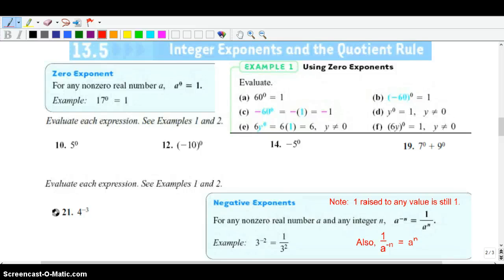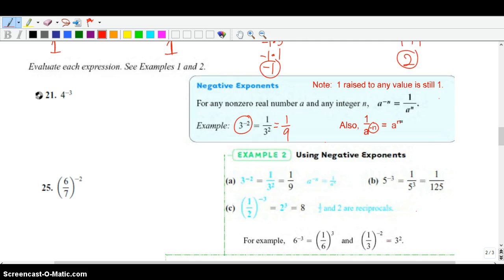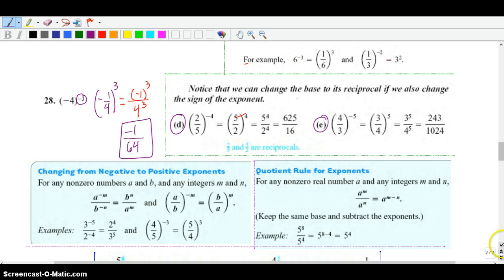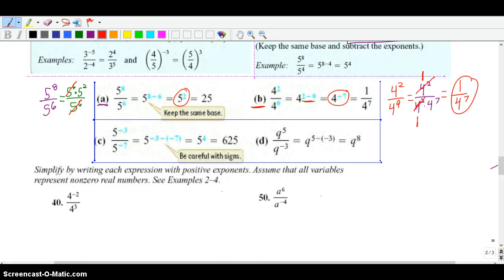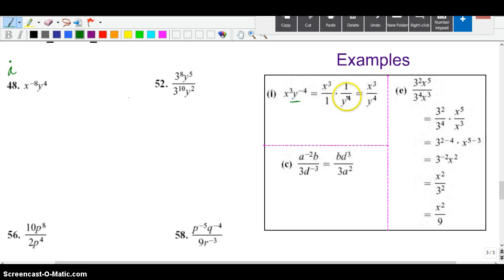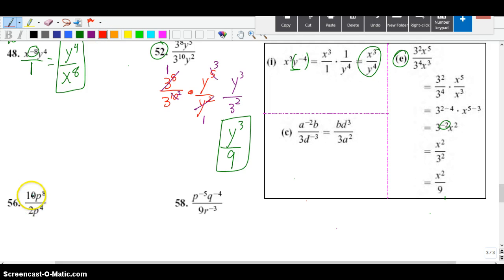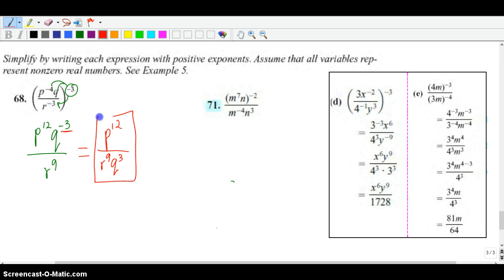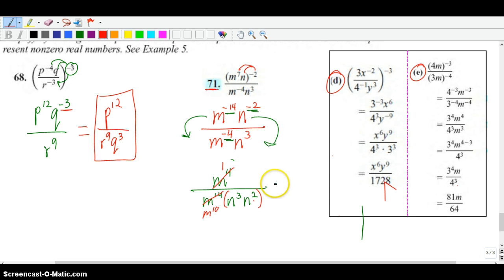13.5 review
13.5 review